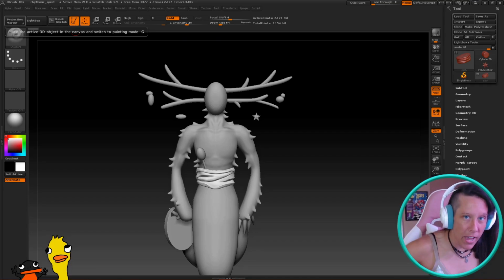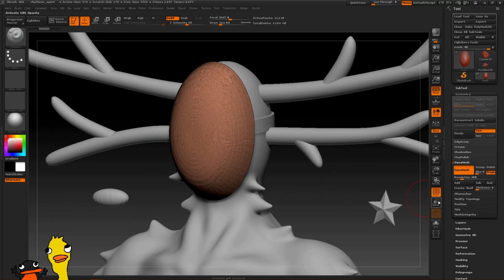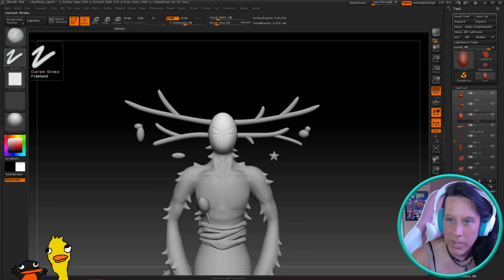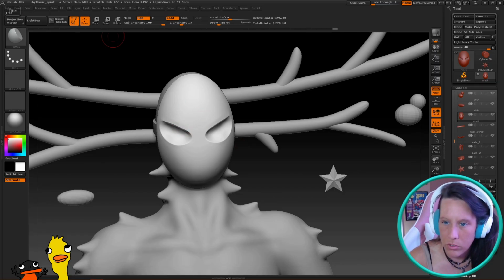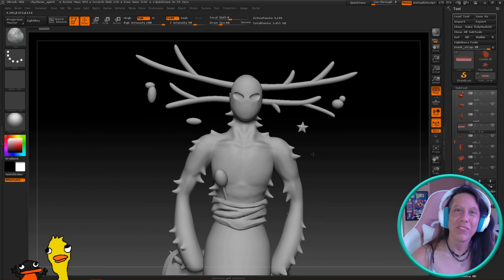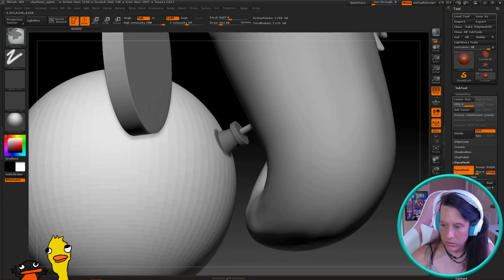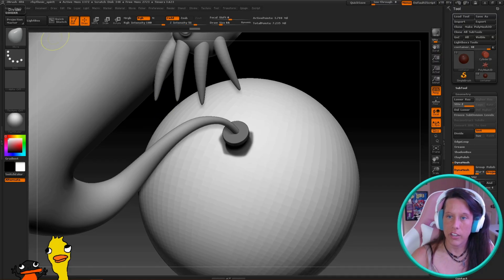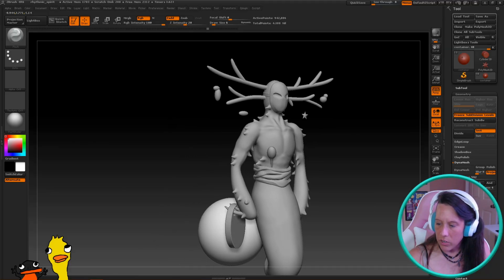Sculpting in ZBrush - Masking Tips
Masking Tip at 6:10
Feel free to chat, share your art, and play games!